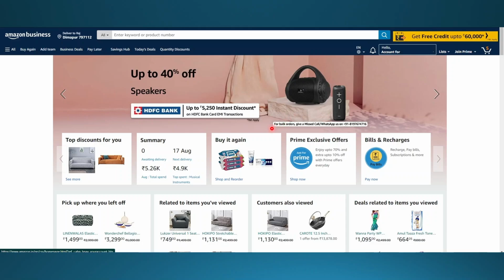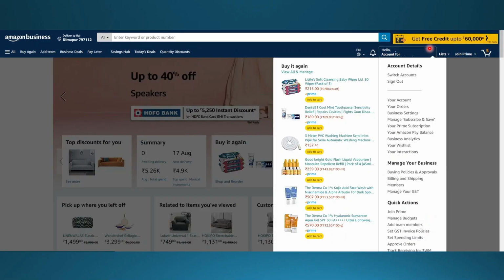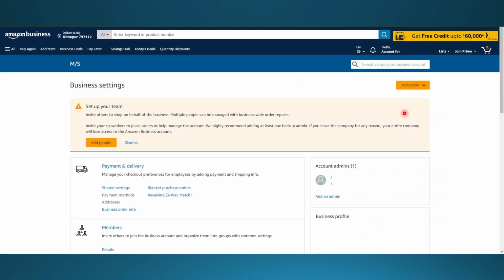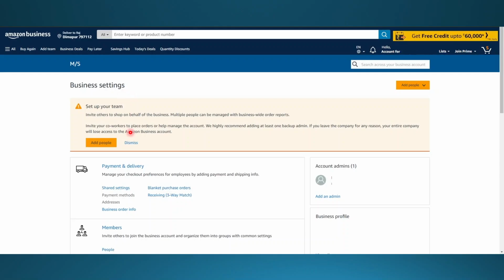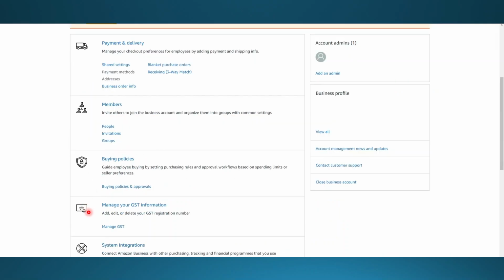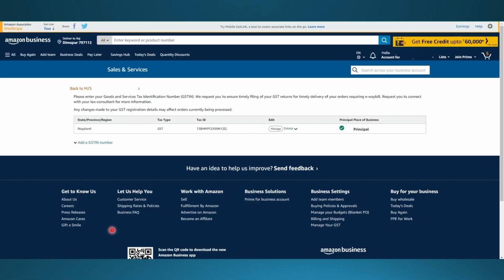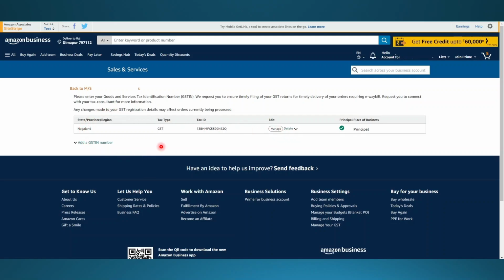How to Add GST Number in Amazon Seller Account Easily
In this step-by-step how to add GST number in Amazon Seller Account tutorial, you will learn the easy and latest method to update or add your GST number in Amazon Seller Central without any confusion.

Whether you are a new Amazon seller or an existing seller, this video will help you understand:

How to add GST number in Amazon Seller Account

How to update GST details in Amazon Seller Central

Common mistakes to avoid while adding GST

This tutorial is perfect for beginners, small business owners, and online sellers who want to start selling on Amazon legally and smoothly.

👉 Watch till the end to avoid GST approval or verification issues.